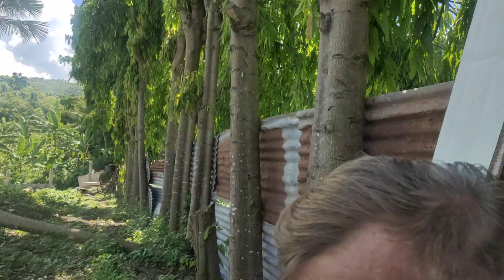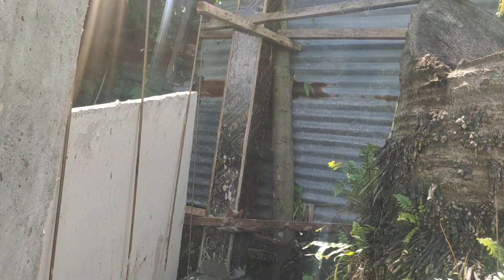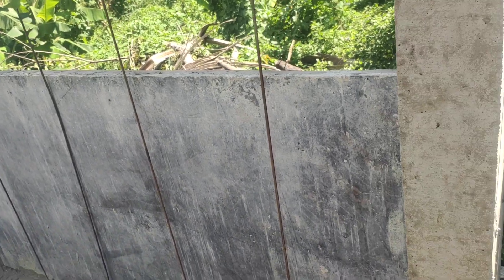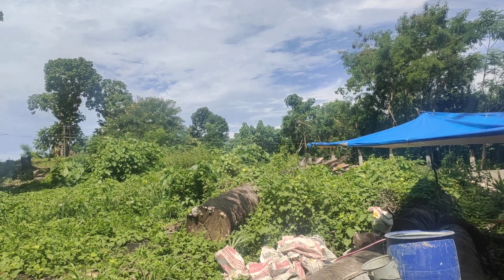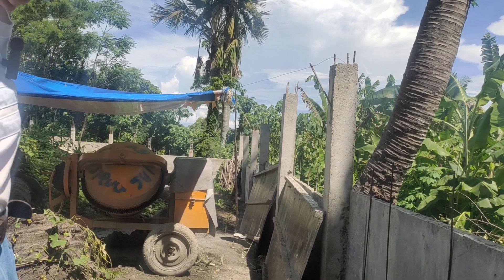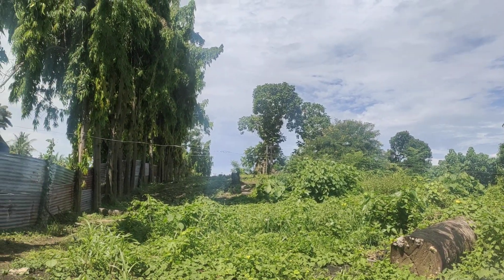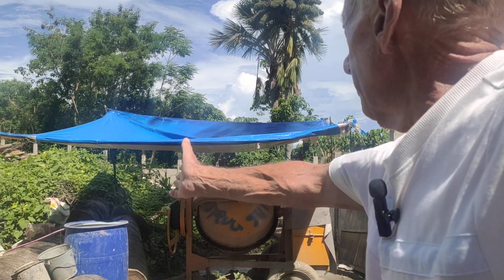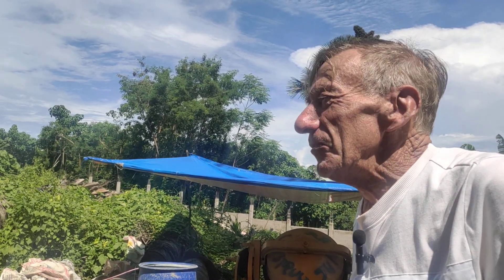FENCE COSTINGS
Follow up for Saturdays video for costing